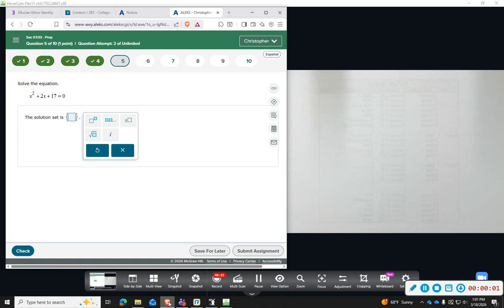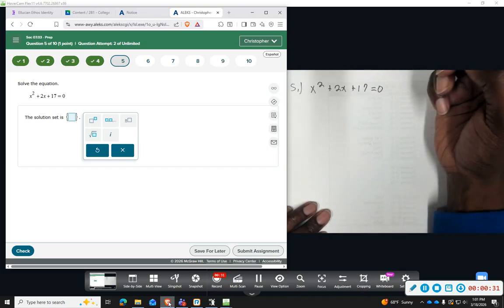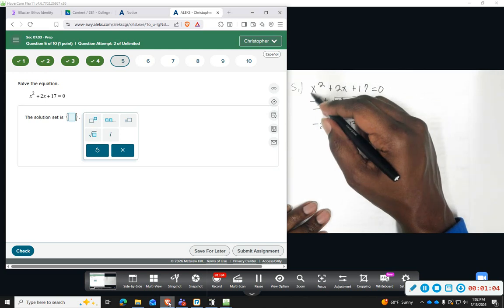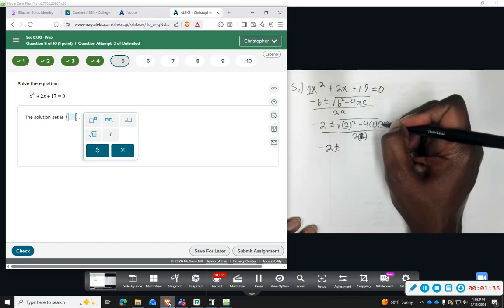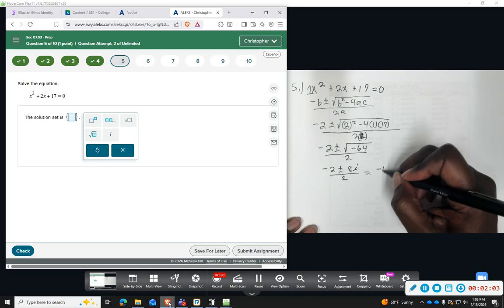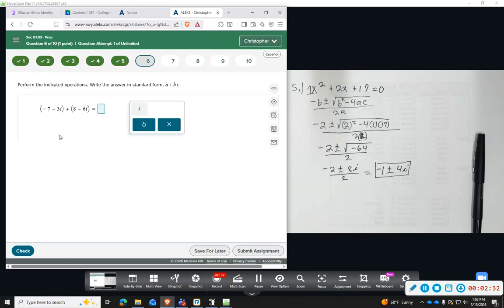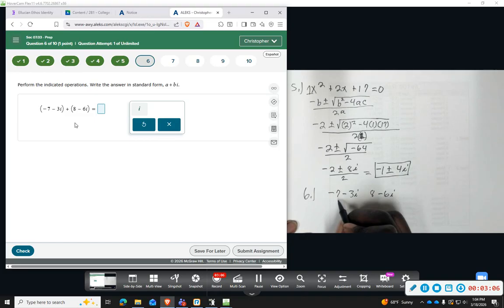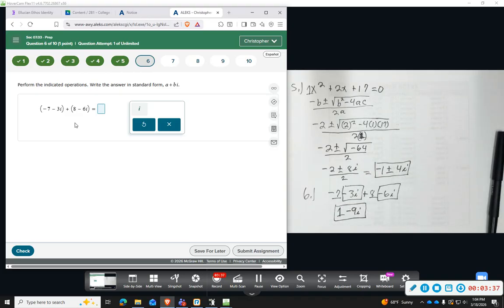LIT Aleks Ca 7 3 Prep 5,6